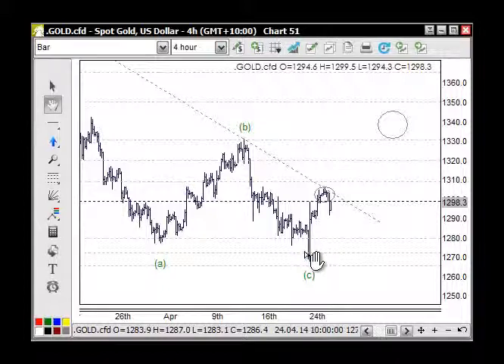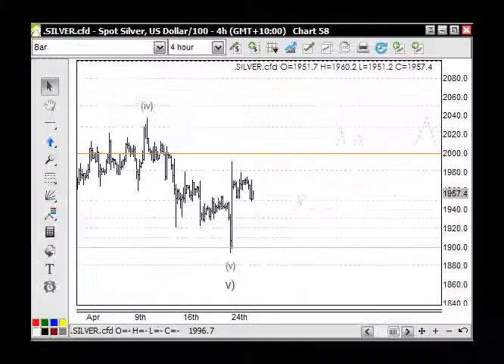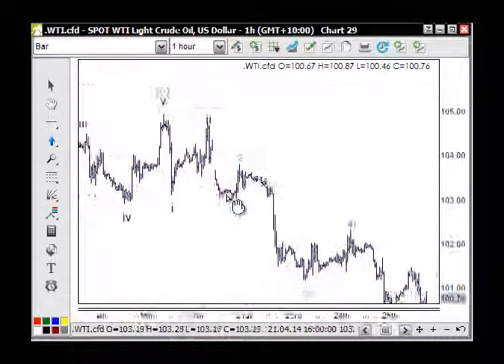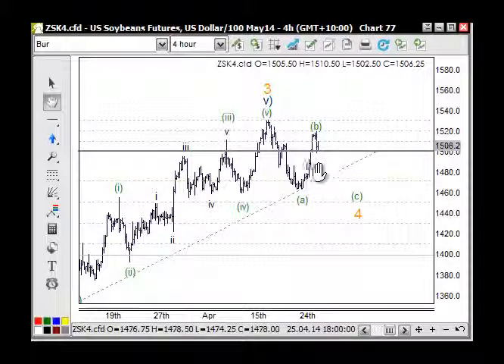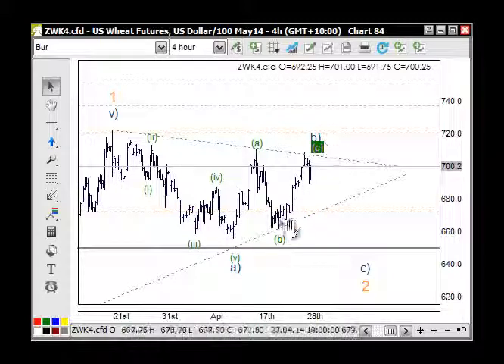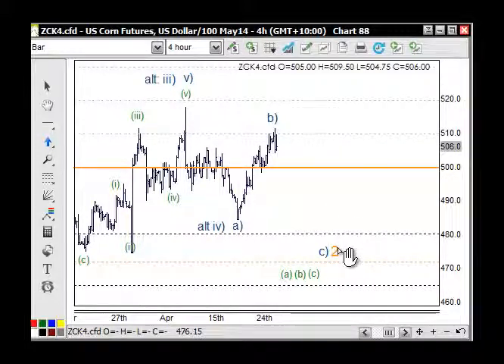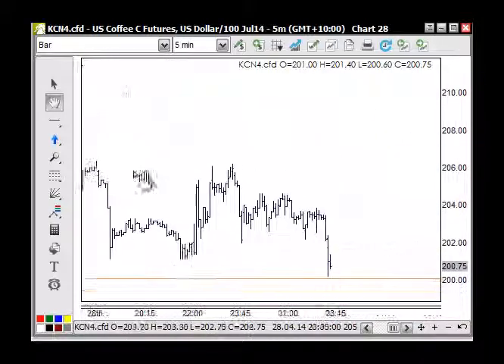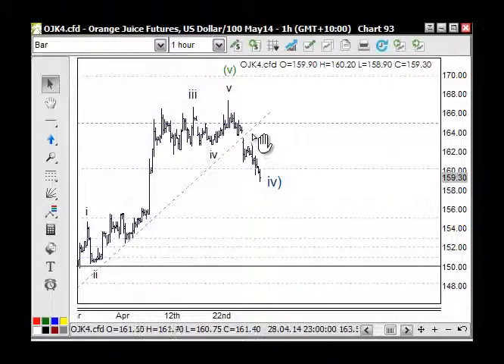20140429 CFD Trading Commodities